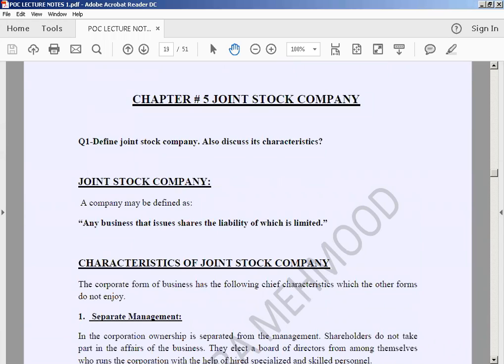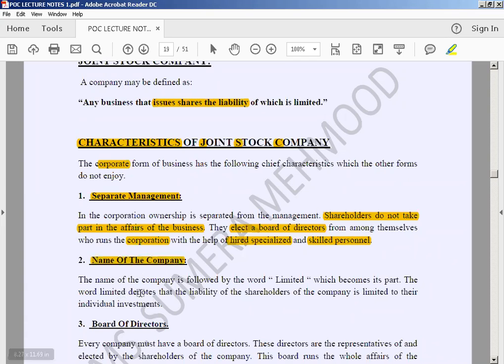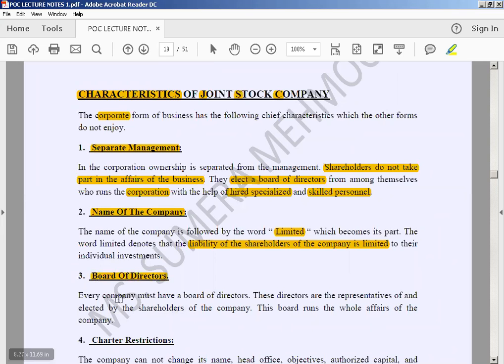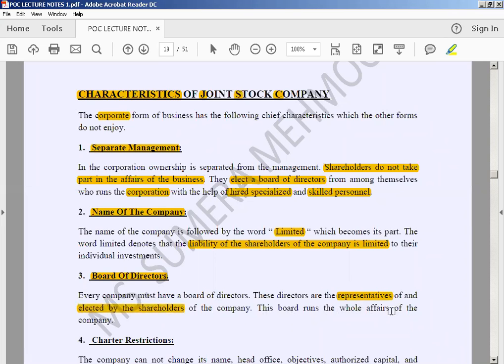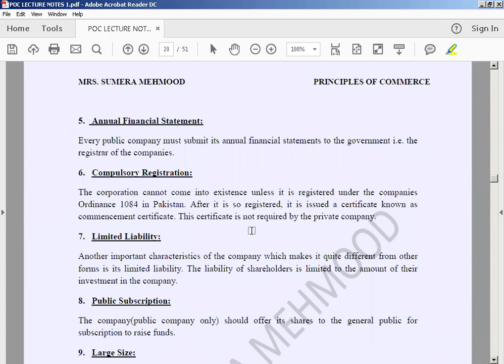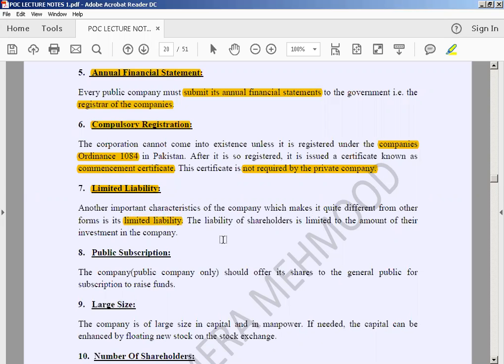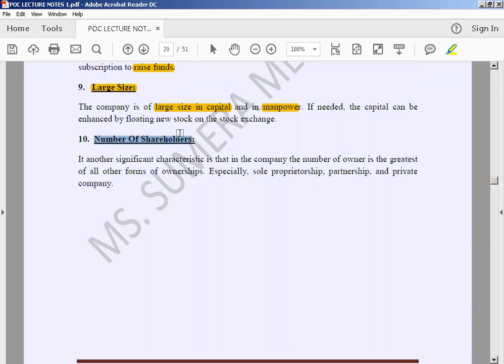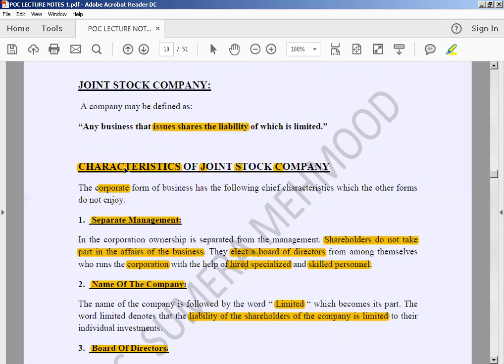JOINT STOCK COMPANY CHARACTERISTICS & ADVANTAGES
POC FOR ALL